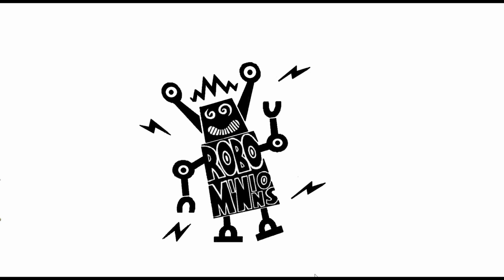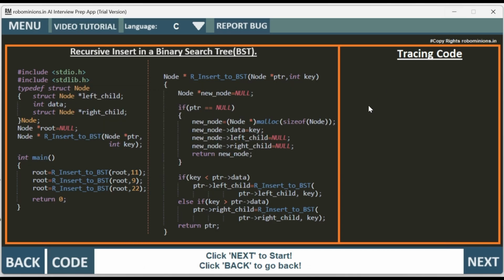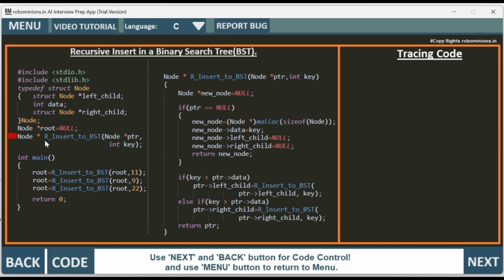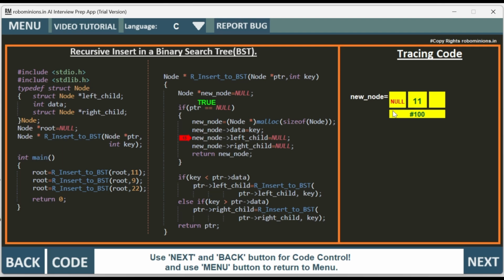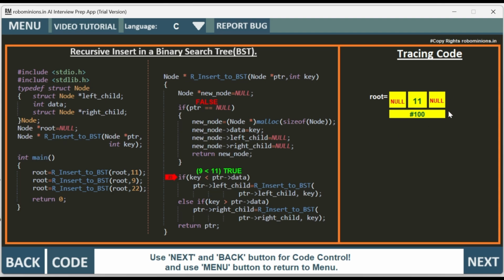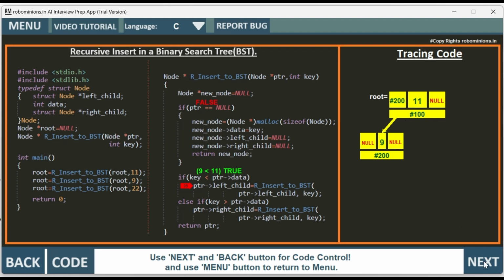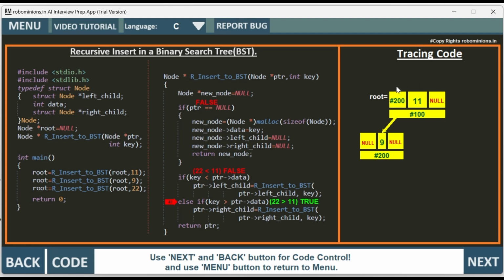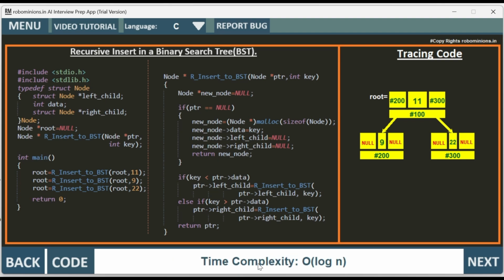DSA54 Recursive Insert In Binary Search Tree | Line By Line Code Explanation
This video series is part of the Data Structures & Algorithms playlist and will explain Recursive Insert In Binary Search Tree in C.